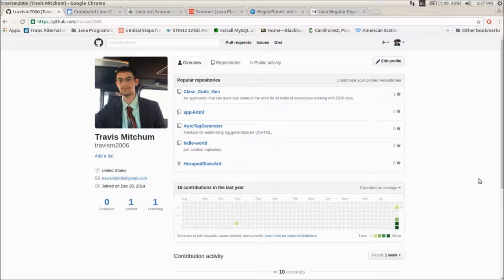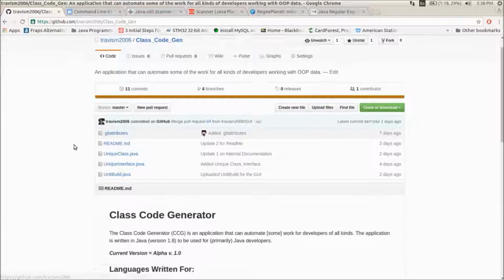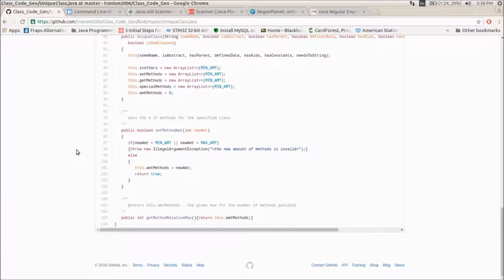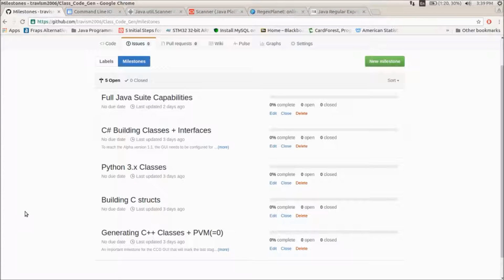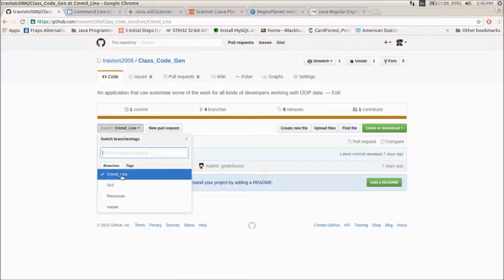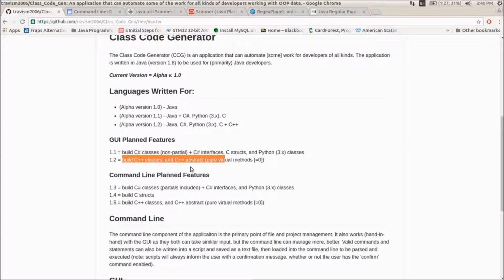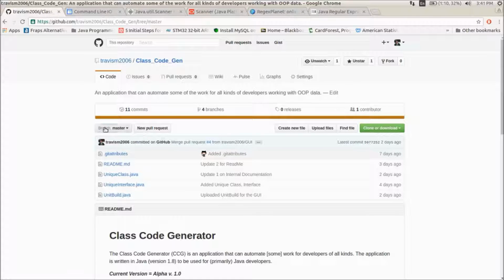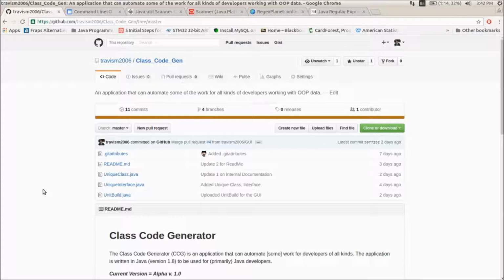CCG | It's On GitHub!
Mibs!
So I made a summary and touring video of the new Repository (repo) on GitHub YAY!
Hope you enjoy and keep on learning.

Next Monday I plan on having updated the repo and uploaded/programmed some more code.